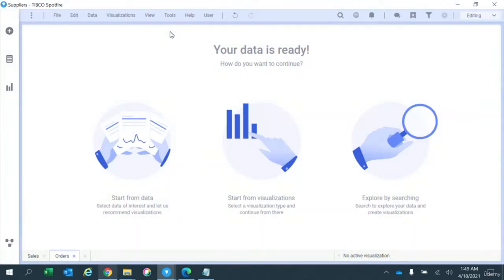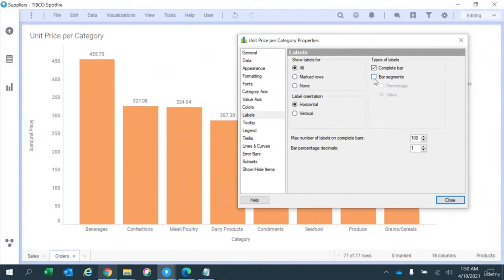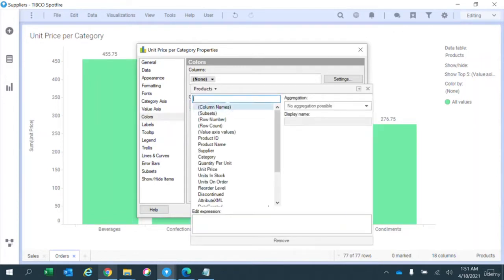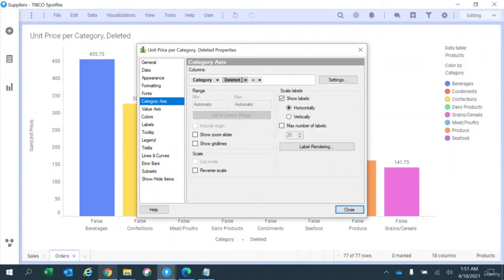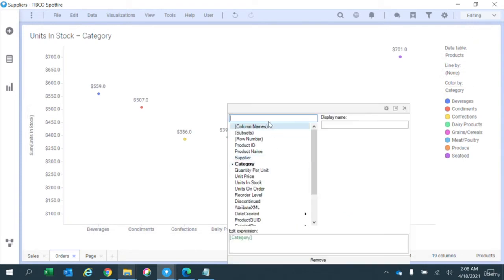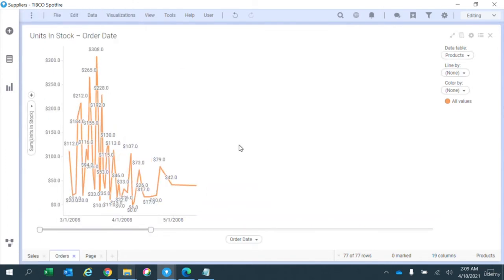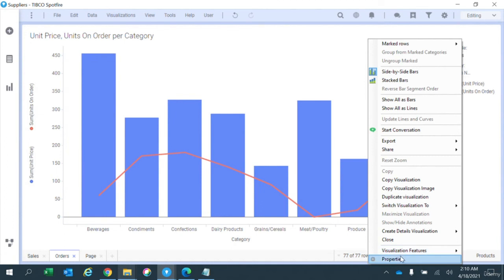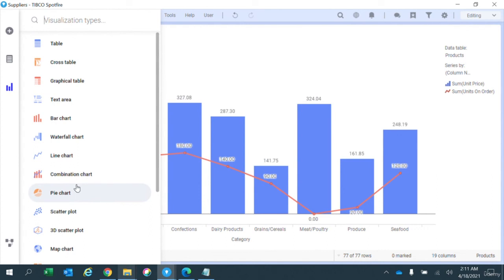8. Bar Chart, Line Chart & Combination Chart